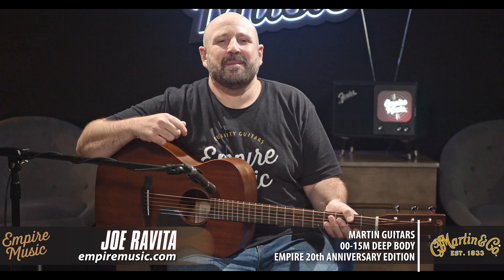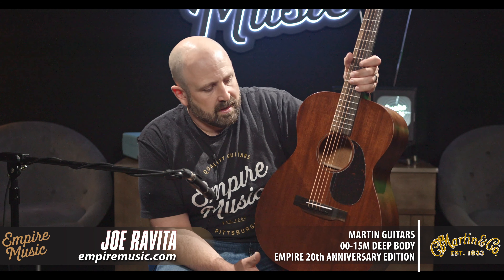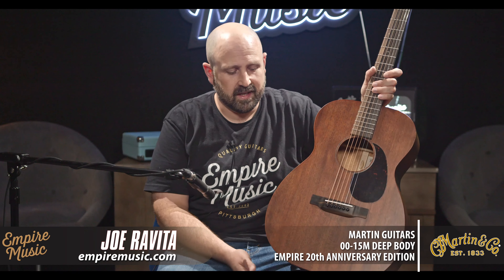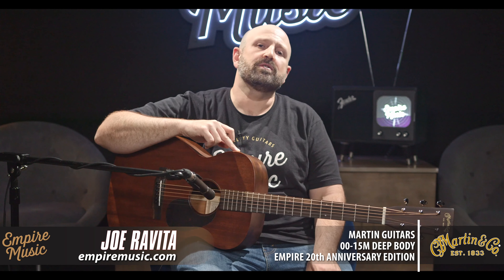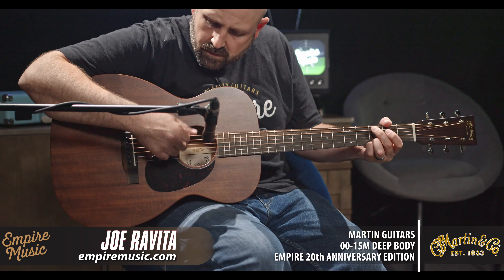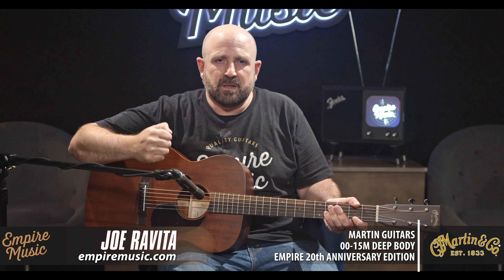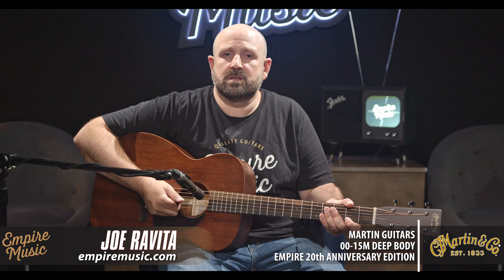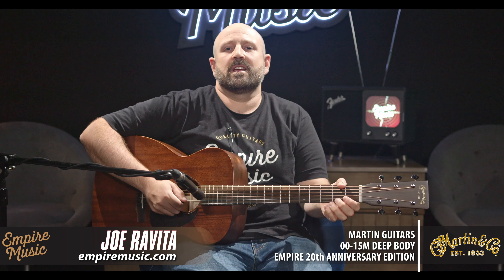Martin 00-15M Deep Body "Empire 20th Anniversary" Edition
00:00 - Intro/About
05:12 - Playing Examples
08:54 - Conclusion